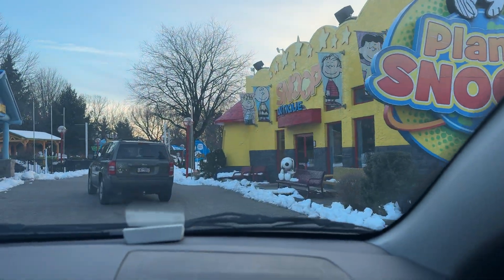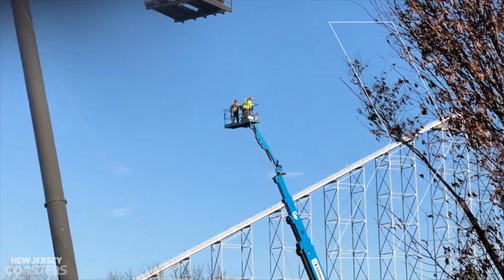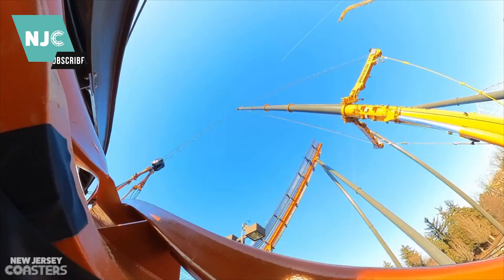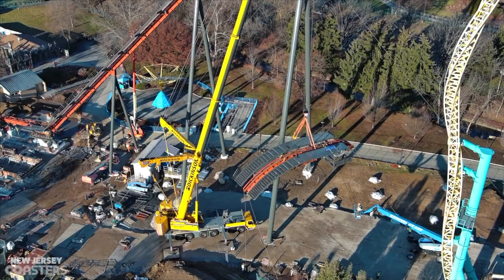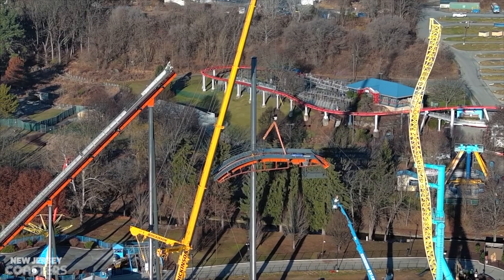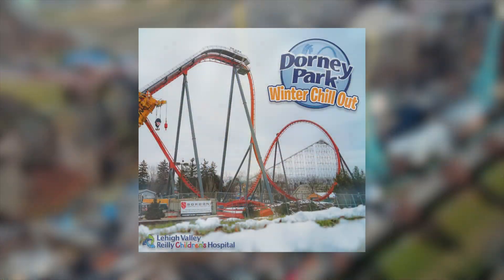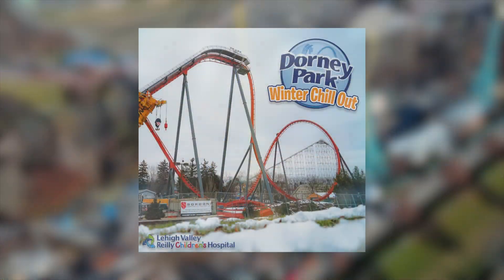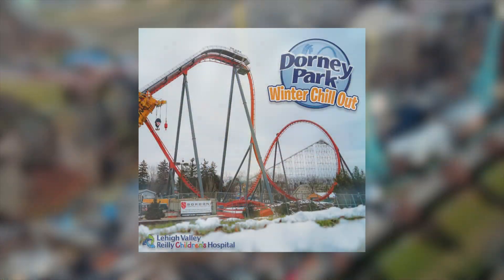Iron Menace Construction Update #5 - Completed Immelman, Zero G Roll and MORE!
Get ready for the Iron Menace, coming to Dorney Park and Wildwater Kingdom in 2024. This B&M (Bolliger and Mabillard) Dive Coaster is a one-of-a-kind ride for the northeast. It features a 160-foot tall lift, and 152-foozt drop, reaching speeds of up to 64mph. The ride will travel through 4 inversions, with just over 2,000 feet of track.

This video showcases the recent news including the new Restaurant, and Gift Shop + an up-close look at the construction site.

No part of this video can be reproduced or redistributed without permission from Jason Pennypacker. Use in other YouTube content is allowed after you link our channel in the description. Use without consent without credit is in direct violation of copyright law. Cropping out the NJC watermarked logo is strictly prohibited.